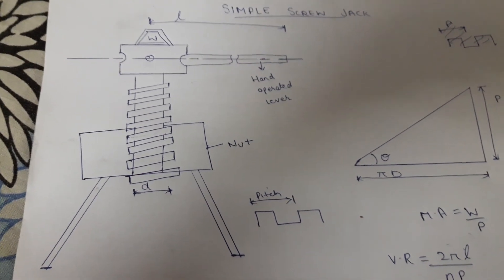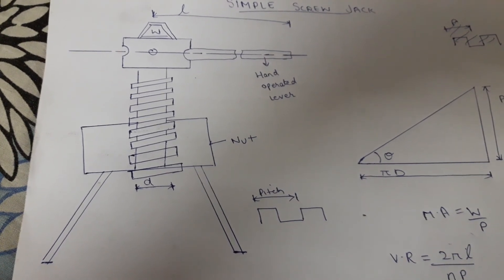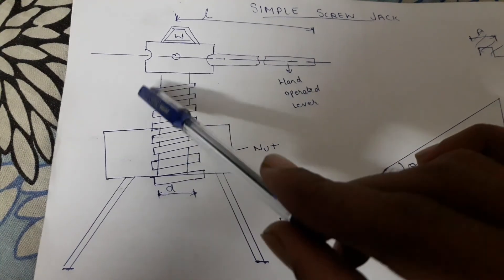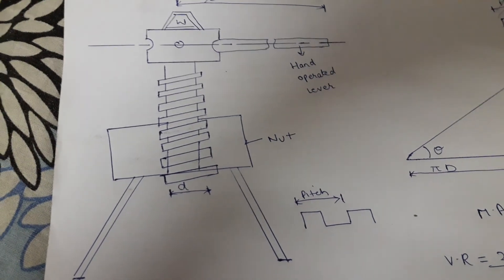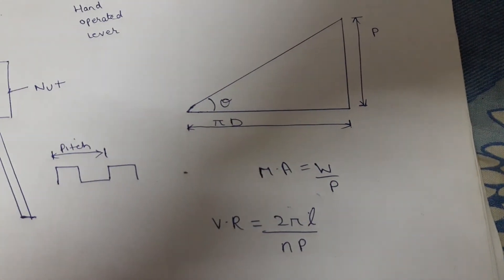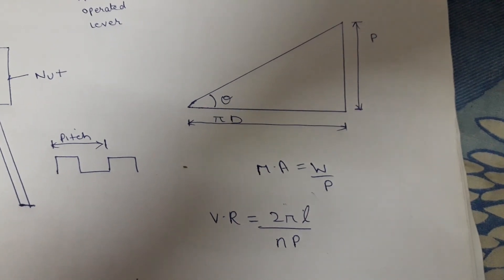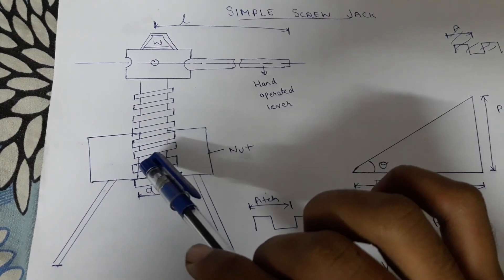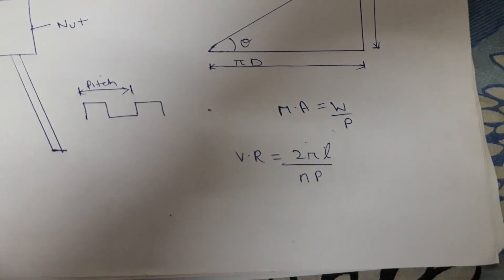Simple screw jack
In this video you will easy learn about the simple screw jack. Mechanical advantage and velocity ratio of simple screw jack can easily be calculated through this video.